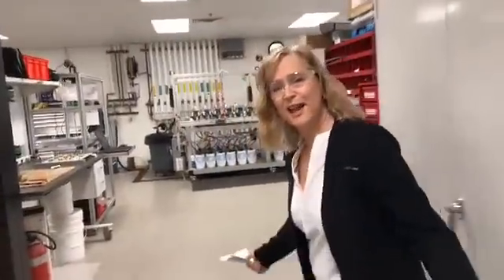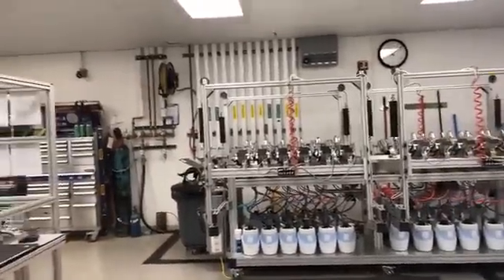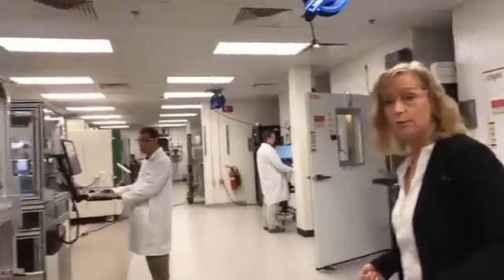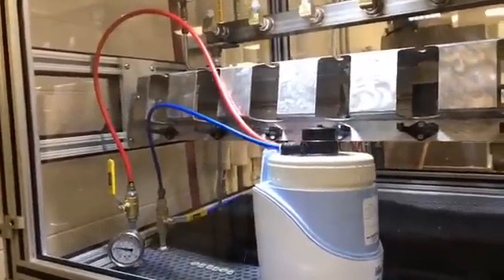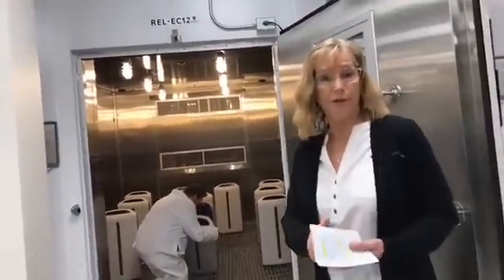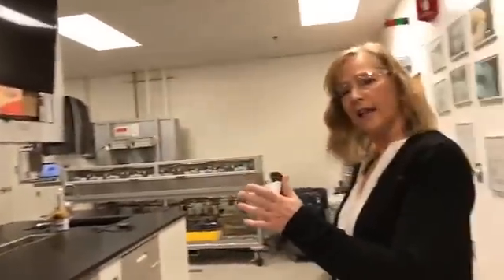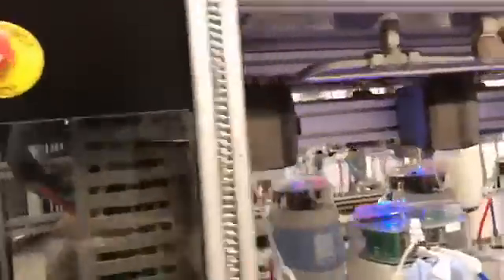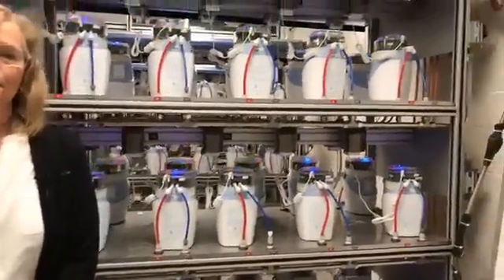Amway Reliability Lab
Here is a live Facebook video from the Amway Reliability Lab in our World Headquarters, where our engineers are constantly breaking things to ensure the quality and reliability of our products!